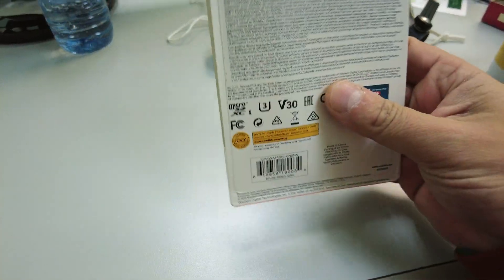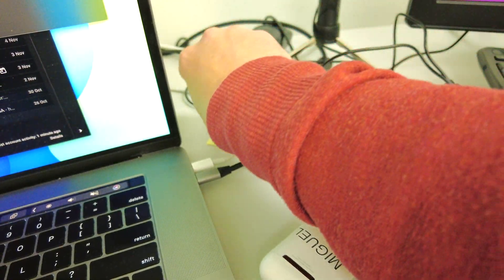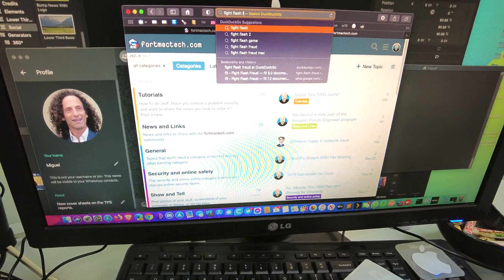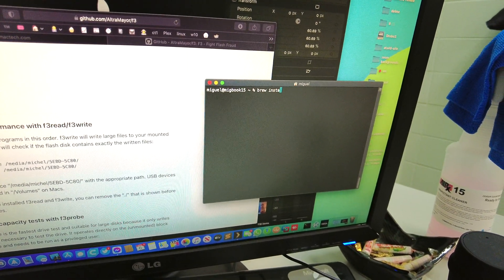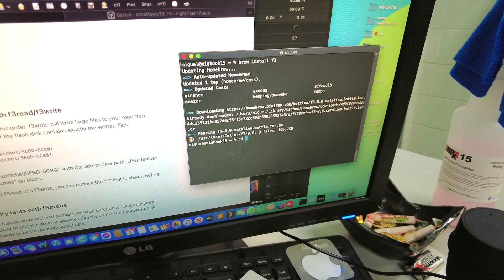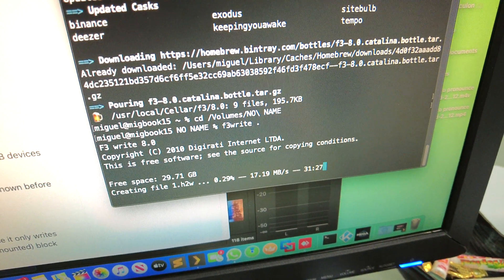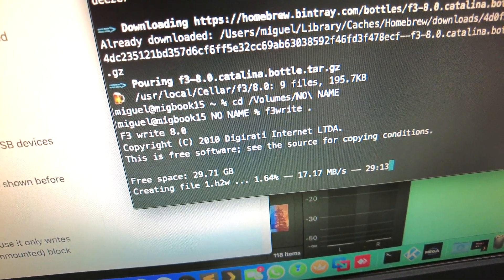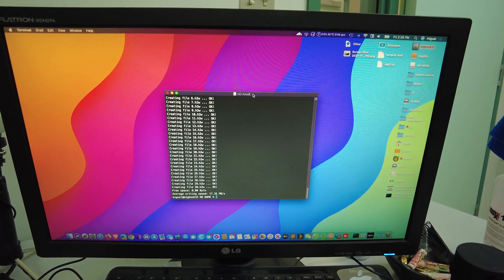Testing an SD card with F3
After running f3write, it's a good idea to run f3read of course, which will you if the writing was successful, and if there are any bad sectors on the media.